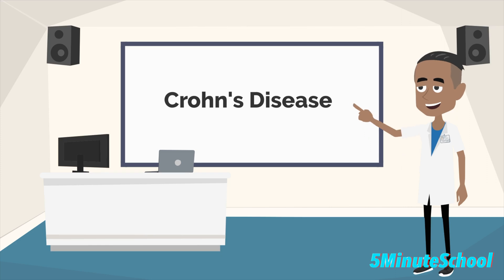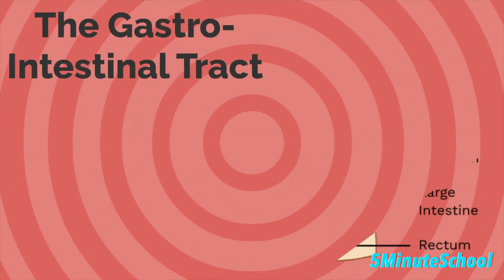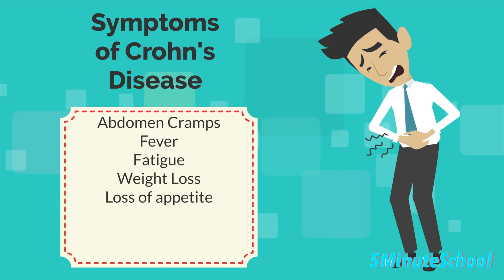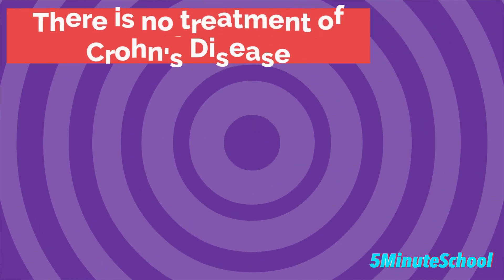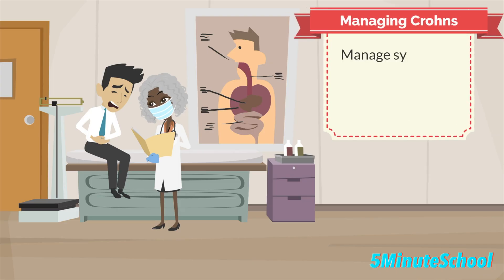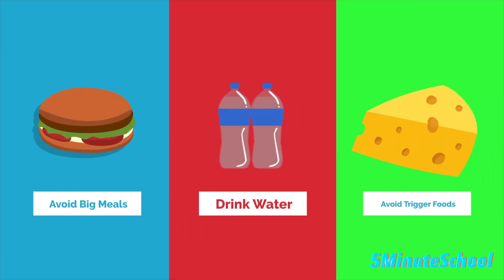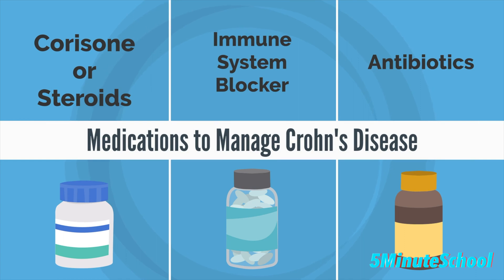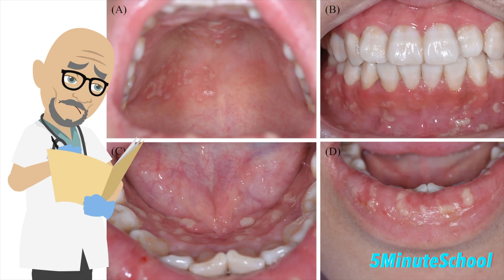Crohn's Disease - Overview, Causes, Risks, Symptoms, Diagnosis, Treatments & More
Crohn's disease is a lifelong condition where parts of the digestive system become inflamed. It's one type of a condition called inflammatory bowel disease. We will be discussing Crohn's disease in todays video to help you get a better understanding of this disease.

Here are some products that may help you:

Gut guide to Crohn's Disease
Crohn's disease Cookbook

🏆My Goal🏆